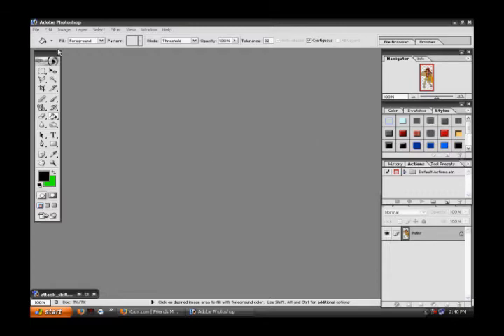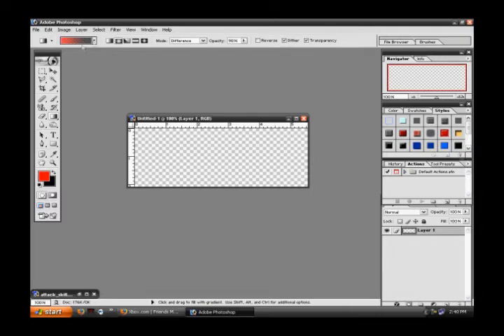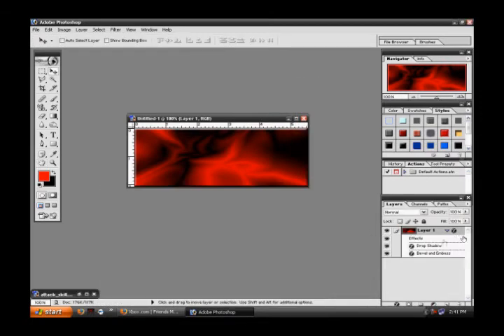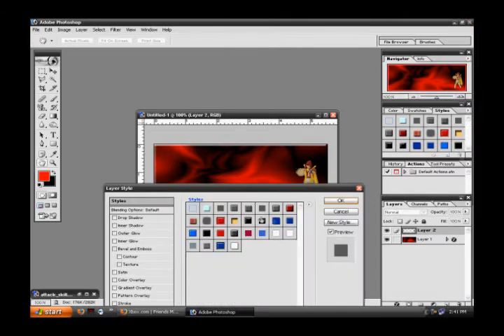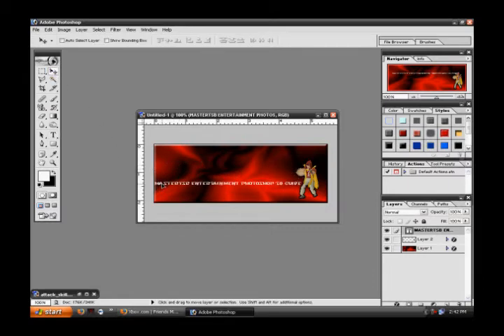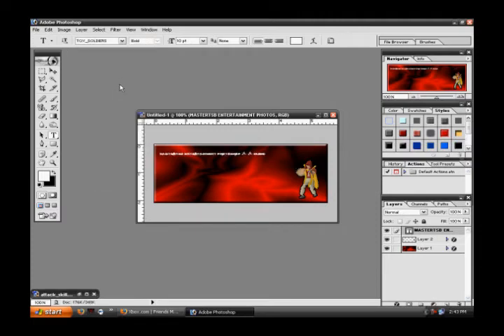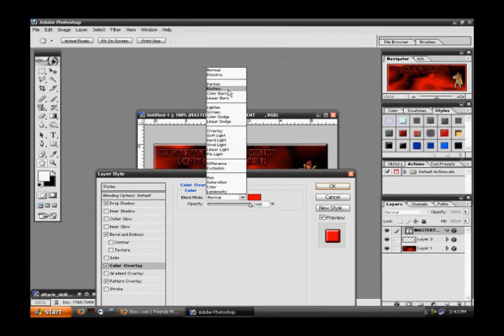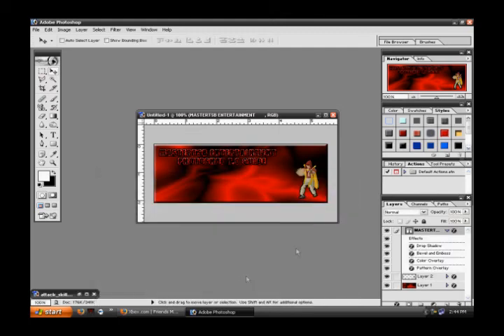How to make a Basic Signature in Photoshop Guide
Lets Hit 5,000 likes!

Paul Lonardo Social Media Information

Twitter. @CaspersDesigns

Clothing - Mugs & More!
Merch is Coming soon for Paul!

Don't Forget To Join The Ghost Nation Community Today!

*TAGS - SEARCH - REFERENCE - TAGS*
***DON'T MIND THIS
TAGS @ , COMMAS-DOTS . # @ ! 321.
NERD GANG//URL
Paul Lonardo
Donald Gould
Buck Thompson
Travis Mayfair Productions
Caspers Designs
Fatal Union
Inside edition
Classic Rock
 Gaming
FatalUnion , Fatal Union , xfu Gaming
MLG Team Str8 Rippin
ESPn , Top10 , t2 , tom taylor, egc
egc, elite,gamer,crew , battlefield1943
xbox , ps1 , ps2 , ps3 , ps4
n64 , duke , nukem , google search ,
google images, google map , google voice
bing search, bing images , bing map
iphone search , android search , linux search
windows search , youtube search , youtube search bar
youtube search caspersdesigns,
. net , . org , . bb , . cctv , twitch , mixer
mixer creator , twitch dashboard , mixer dashboard.
Graphic Team, Ghost Nation , login , connect. ,
Panzoid Free Templates & Backarounds
Graphic Design
World Wide Web
Dark Wide Web
United States
Top Searches Top News Searches How-to Searches
1. World Cup 1. World Cup 1. How to vote
2. Hurricane Florence 2. Hurricane Florence 2. How to register to vote
3. Mac Miller 3. Mega Millions Result 3. How to play Mega Millions
4. Kate Spade 4. Election Results 4. How to buy Ripple
Top Searched Marketing Keywords
Rank Keyword Search Volume
1 Integrated Marketing Communications 1,220,000
2 Chief Marketing Officer 201,000
3 Digital Marketing 165,000